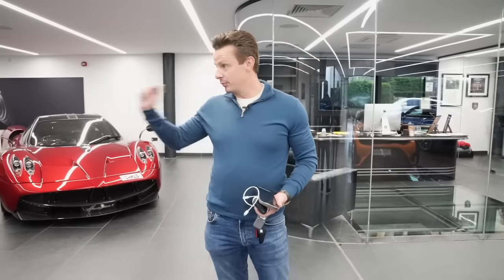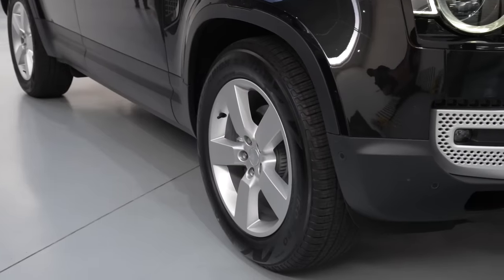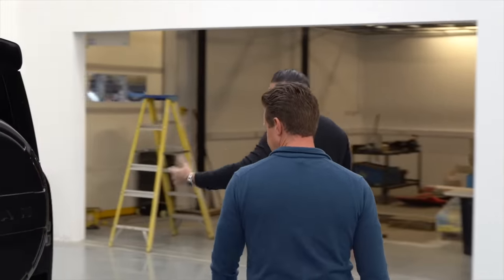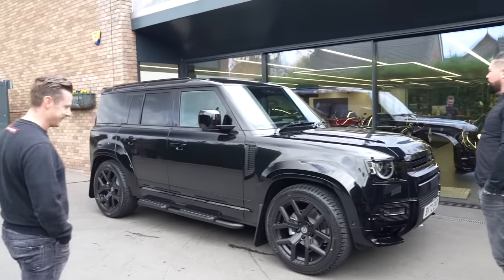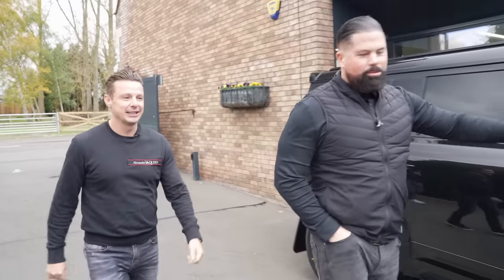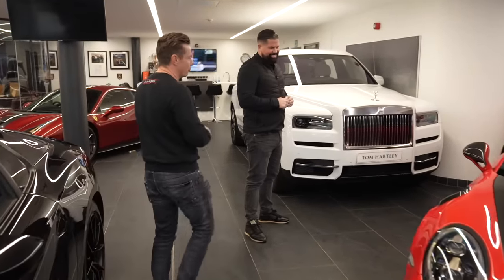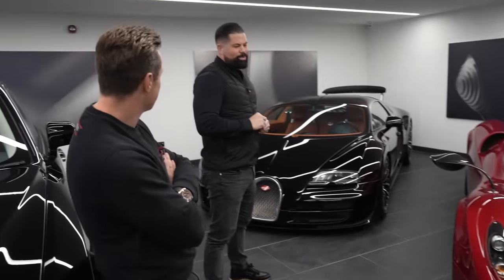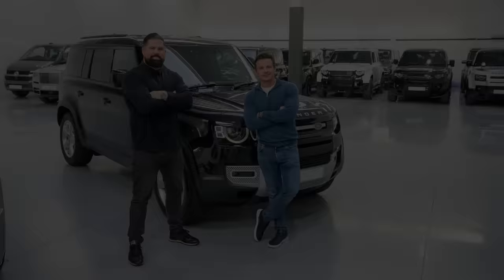Urban Transform Our NEW Defender!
After retiring our former Land Rover Discovery tow car, we were in need of a Replacement. So we've bought 2 brand new Defenders, that have undertaken the Urban Automotive transformation.

Make sure you follow @UrbanAutomotive